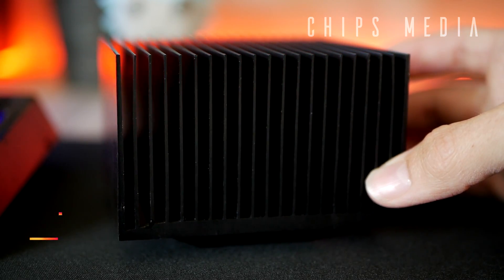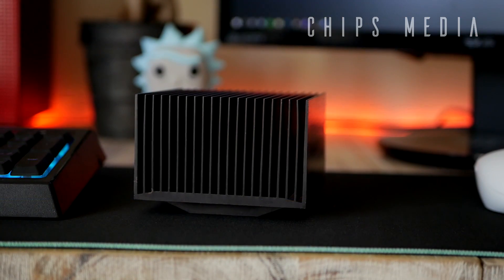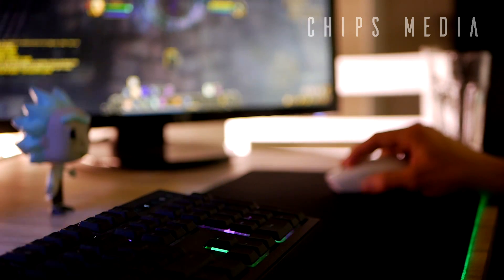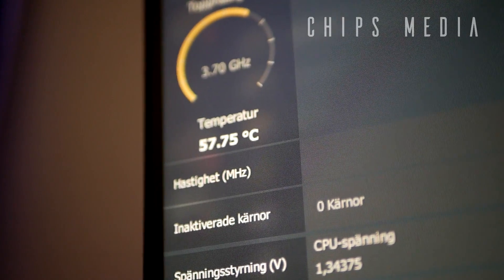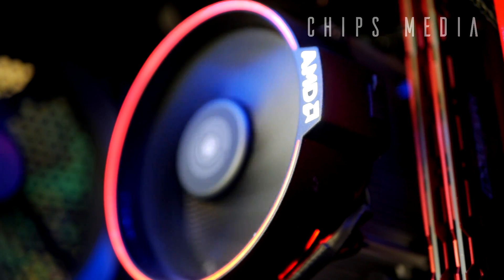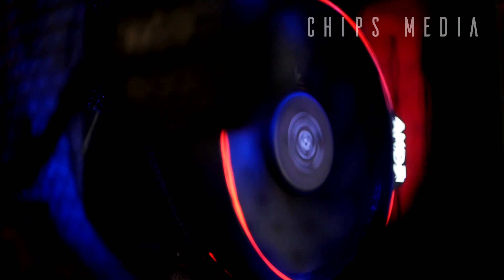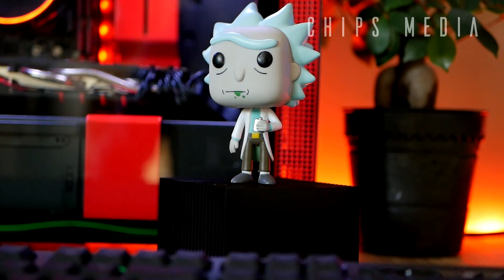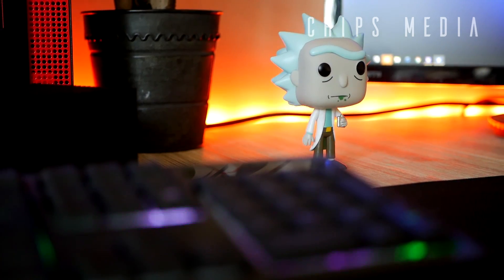Cheapest Silent CPU Cooler!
Best budget silent/fanless/noise free/passive cpu cooler 2018/2019 for gaming. Is it possible to cool the Ryzen 2400G with just a heatsink? in this video were going to try and see if its possible to run the ryzen 2400g completely 100% passive, buckle up, this is going to be a good one! if it possible? lets find out

Arctic Alpine AM4 Passive (MSRP $13)